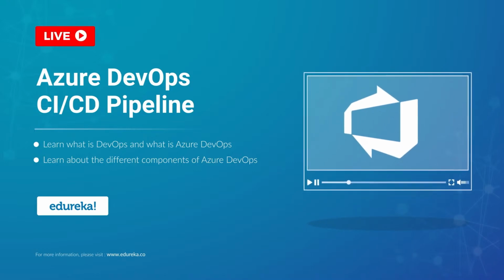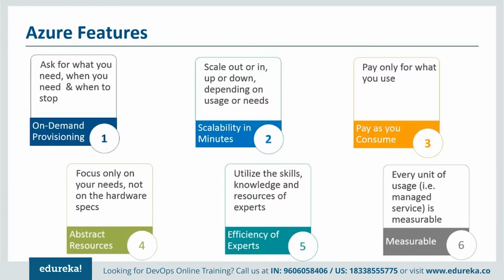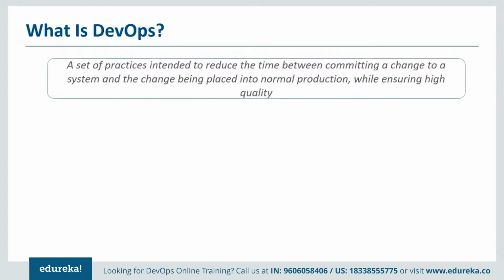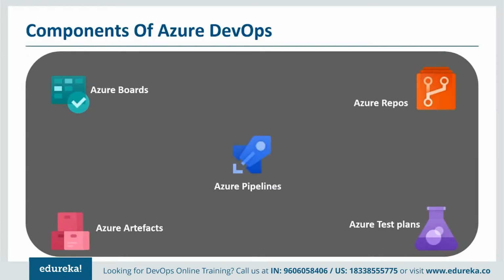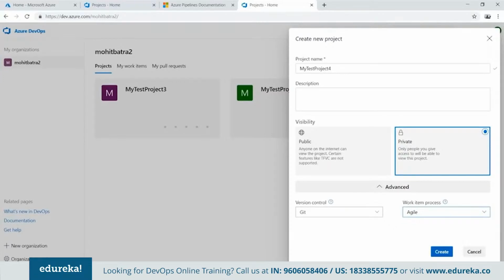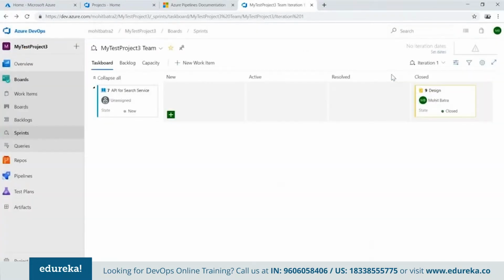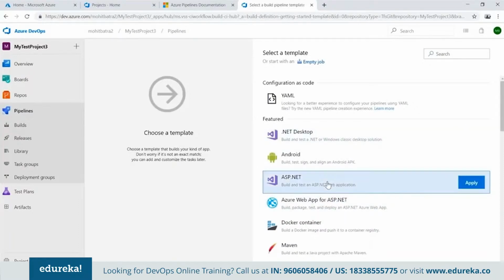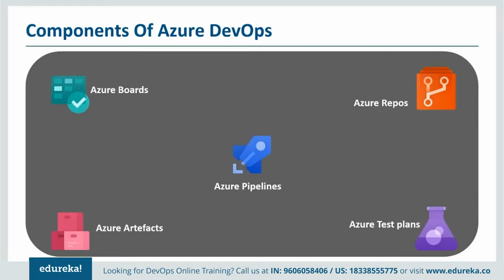Azure DevOps Pipeline Tutorial | Build a Pipeline on Azure | Edureka | Azure Rewind - 1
In this Edureka YouTube live session on Azure Training, we will show you how to use the  DevOps in your applications running on Azure cloud.

1. This Certification Training courses span over a duration of 5 Weeks.

2. We have a 24x7 One-on-One LIVE Technical Support to help you with any problems you might face or any clarifications you may require during the course.

3. At the end of the training you will be working on a real time project for which we will provide you a Grade and a Verifiable Certificate

·         Solution Architects

·         Technical Architects